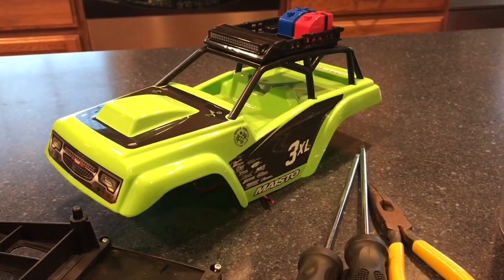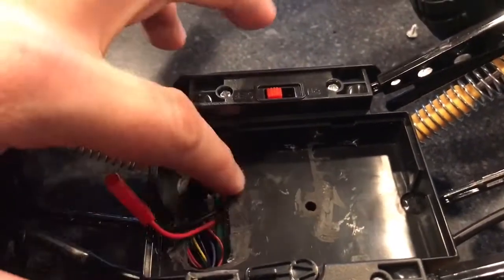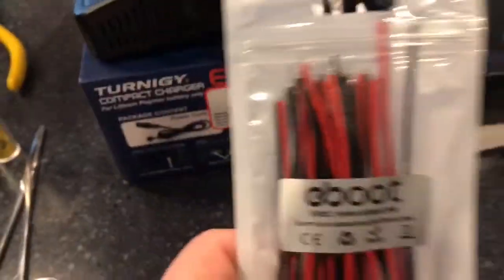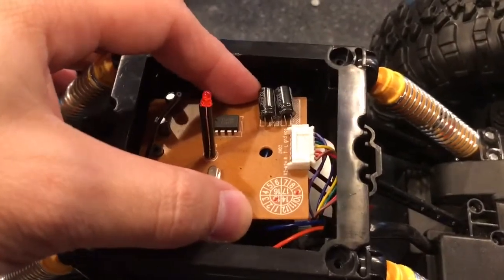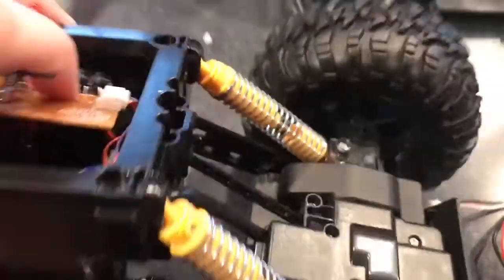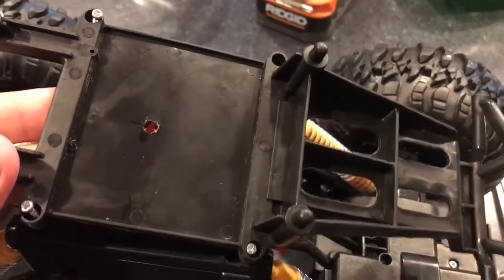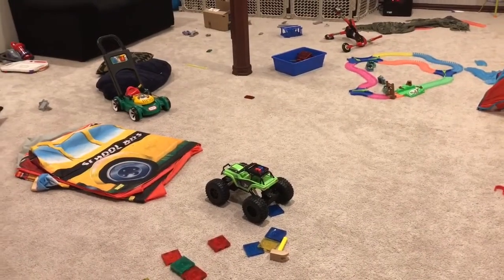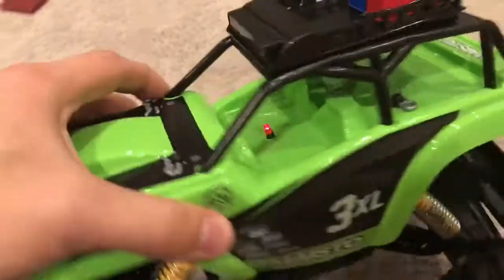Ma1sto 3XL Rock Crawler Battery Replacement Mod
Links to parts used are below (including the Rotary Tool used).

When my son's Ma1sto 3XL Rock Crawler battery stopped working (we'd charge it and the car would work for about 10 seconds then stutter start/stop and the voltage would drop off the battery) after only having charged it a dozen times in 6 months, we wanted to buy a new battery. But Ma1sto said they can't supply them. So... off to mod it ourselves! I read this chip could handle 7.4V so we went that route since 6.4V is a weird combo not often found in RC world.

The best part is that once this battery dies, replacements are only about $10 and have universally used plugs! And now that I have all the extra parts, I can mod other cars as well... bonus!

Total project time was about 1.5-2 hours spread across the day. It would probably be significantly faster now that I know what to do.

Links to parts used:
-JST Plugs
- Turnigy Battery
- Turnigy Charger
- WEN Rotary Tool